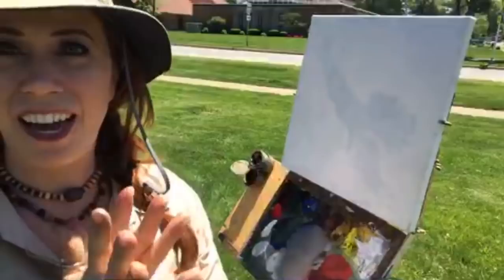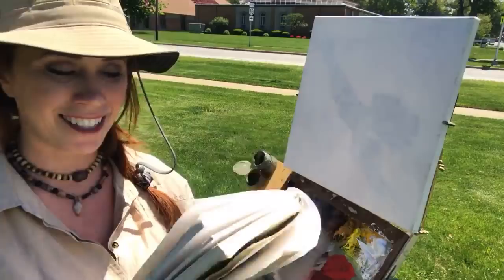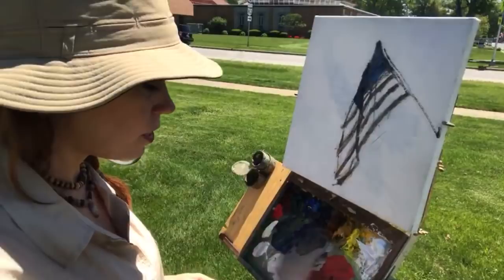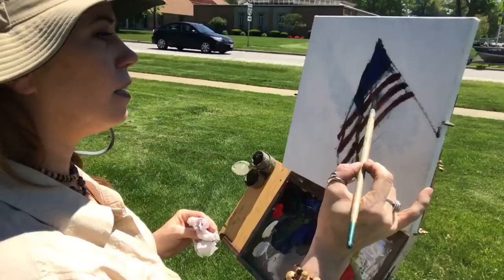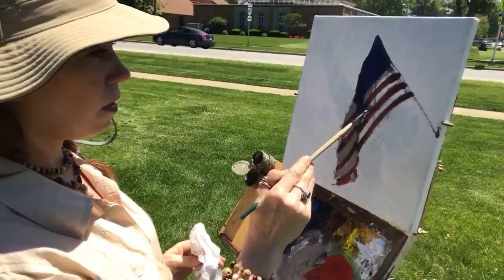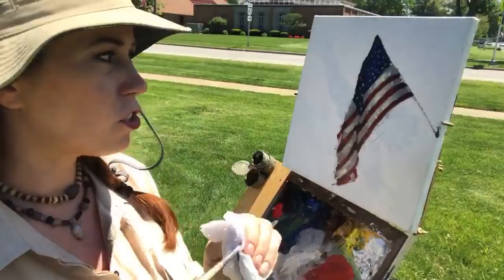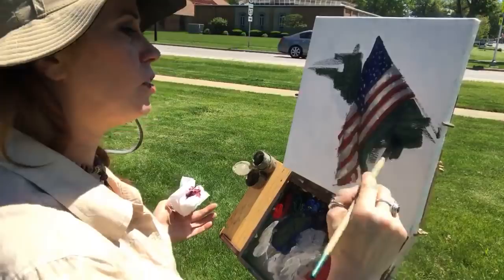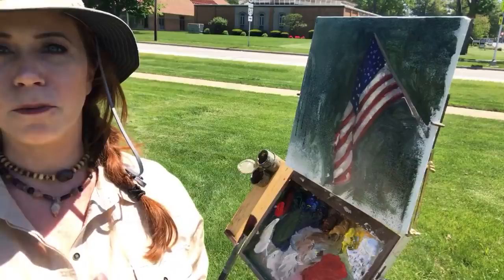Plein Air Painting an American Flag with Jessica Henry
I'd like to wish everyone a safe and Happy Memorial Day Weekend! Thanks for joining me in this live video Plein Air Painting an American Flag! It's such an honor to be a part of this great country.

Be a subscriber today, and click the little bell to be notified when I upload a new video! I appreciate your likes and comments! Happy Painting!

Link to our Painting the Portrait with Jessica Henry Spring Sale!

Web site where you can see available videos and workbooks for purchase, or become a member of the Renaissance Community and be notified of any and all upcoming workshops, new videos and news about the online art academy, taught by Jessica Henry called Renaissance Academy of Fine Arts:

For a free 60 minute free video and more information on Renaissance Academy of Fine Arts:

Tag me on @jessica_henry_fine_art if you do one of my paintings from these videos, I’d love to see!

Colors:
• Titanium White
• Cadmium Yellow Medium
• Yellow Ochre
• Burnt Sienna
• Ultramarine Blue
• Pthalo Green
• Alizarin Crimson
Mediums:
Painting Box:
Brushes:
• Signet Series by Robert Simmons: sizes 2,4,6,& 8

Plein Air Backpack:
Surfaces
• Small 8” x 10”, 6” x 8” or so panels (I prefer linen or gessoed- not cotton cheap pnes)

Miscellaneous materials:
• Paper Towels
• Sketch book/pencil
• Camera/phone
• Hat
• Sunblock
Studio Materials
• Larger sturdy easel
• Misc. books
• Palette
• Work station/table
• Music
• Inspiration